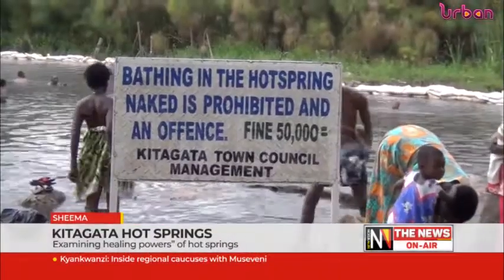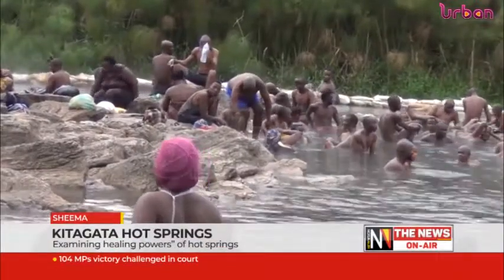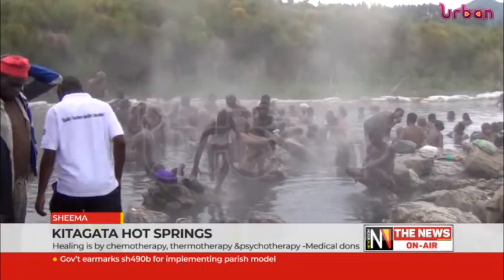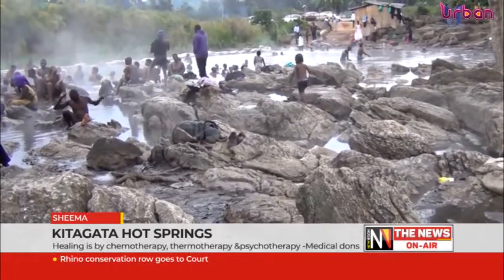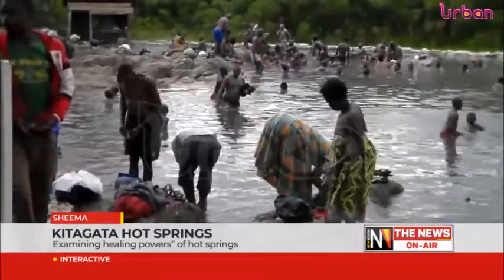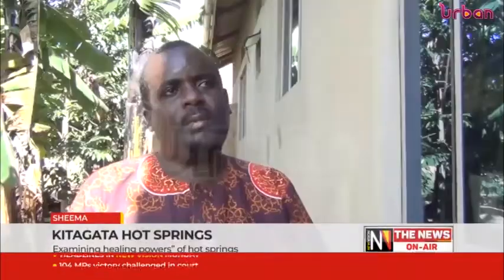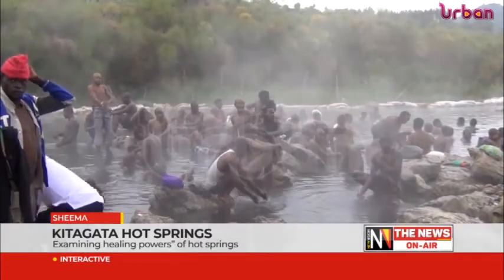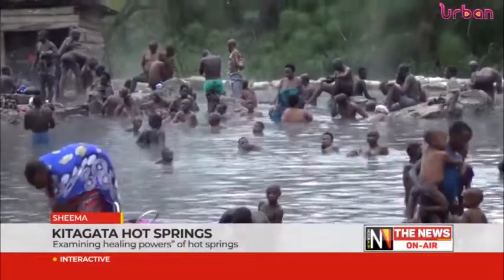NATURAL MEDICINE: Kitagata hot springs minerals can treat diseases